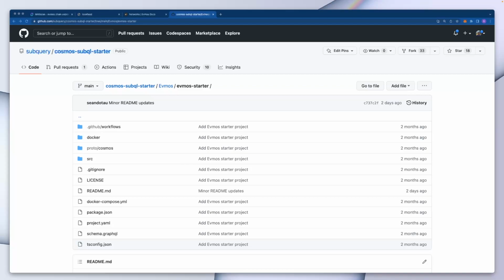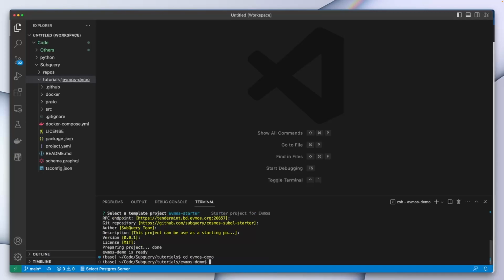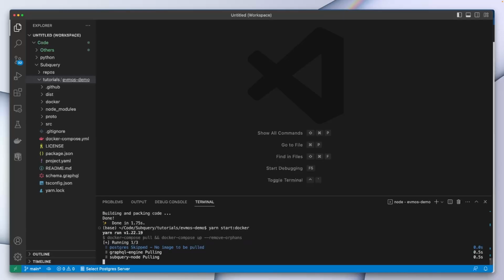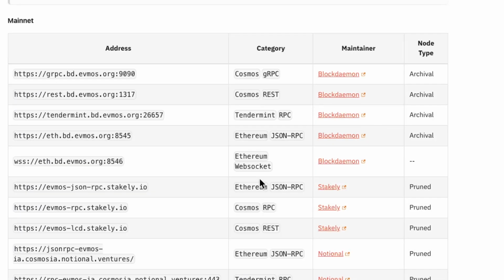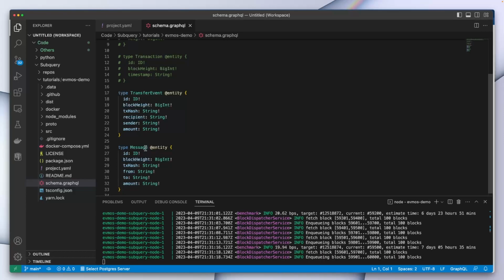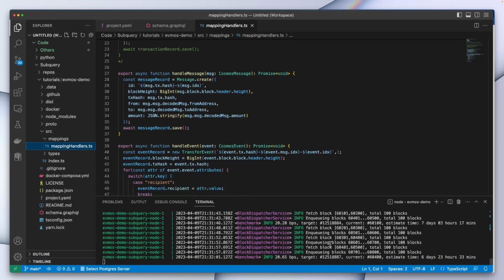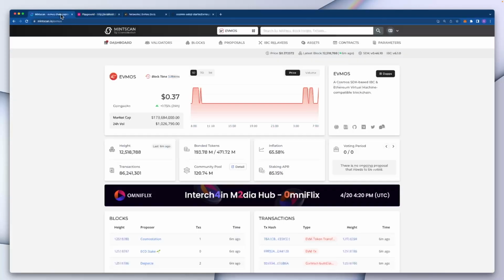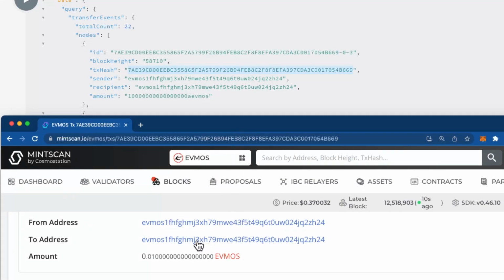Running the Evmos Starter Project using SubQuery ⚡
Check out this simple Evmos Starter Project to learn how you can use SubQuery for your data indexing needs.

Let us handle your indexing while you focus on building the next unicorn project 🦄💻